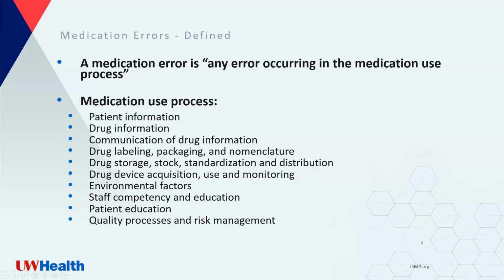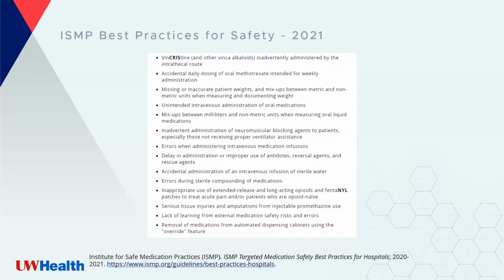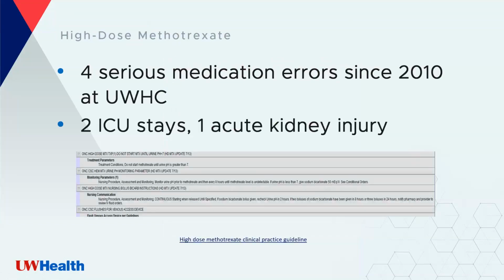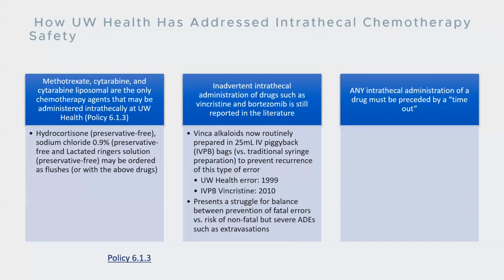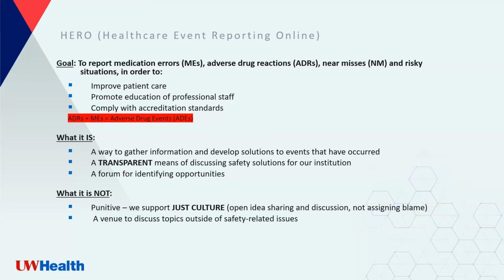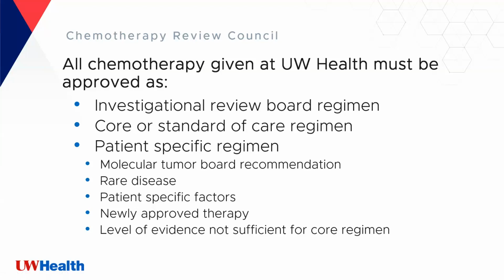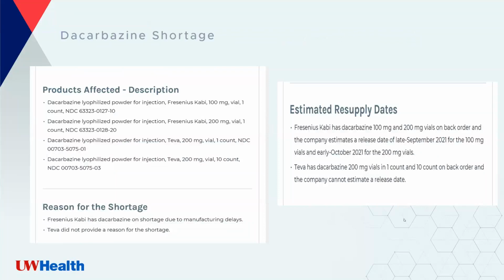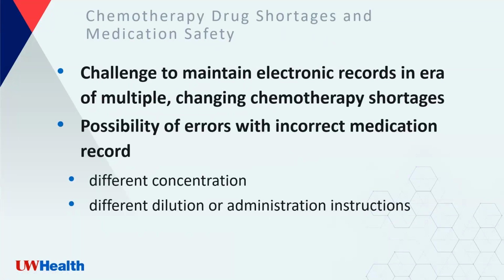Chemotherapy Safety, Chemotherapy Council, and Drug Shortages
Presenter: Mary Mably, RPh, BCOP